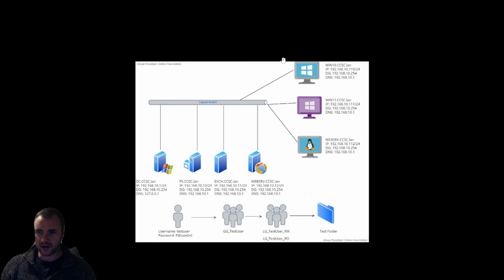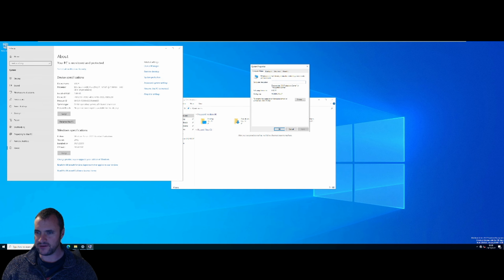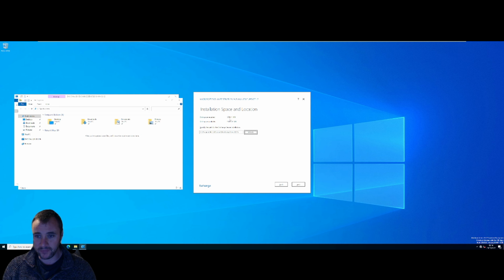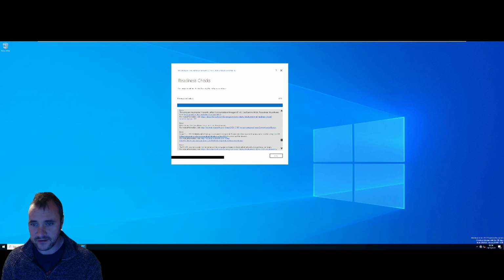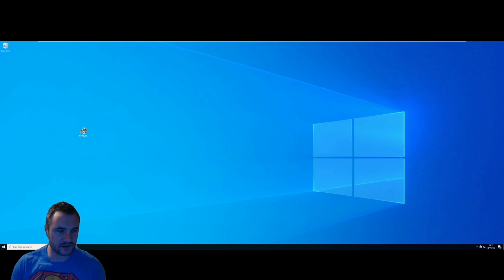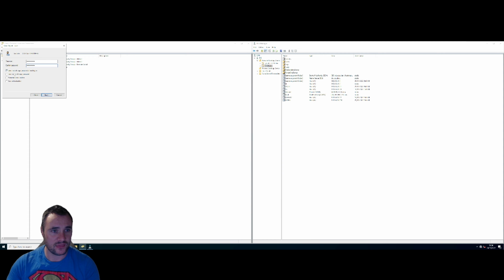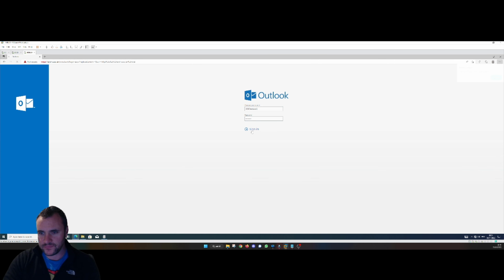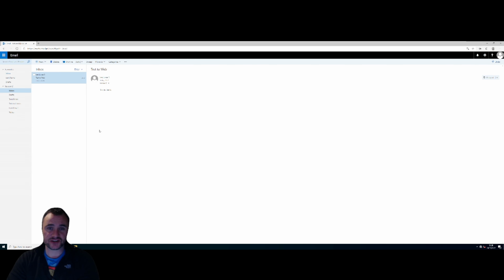Building Exchange Server on Windows Domain Tutorial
This video covers:
Installing Exchange Server 2019 on a Micorosft Server 2022
Pre-Readiness Checks
Post Install
Pre-required installation of software - IIS, Unified Communications Manager
Exchange Management Console
Creating Mailboxes
Testing email
Outlook
OWA web access

Synopsys:

In this video, you will learn how to install Exchange Server 2019 on a Microsoft Server 2022. Discover the basics of building and proving a new MS Exchange Server environment. Learn about pre-required software installation required for Exchange Server 2019, including IIS, Unified Communications Manager (UM) and the Exchange Management Console (EMC). Gain hands-on experience with configuring mailboxes, service accounts and more.